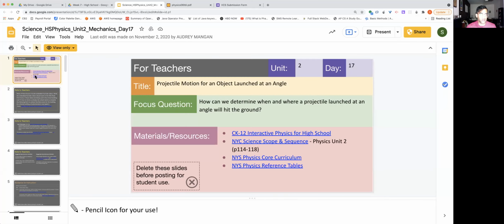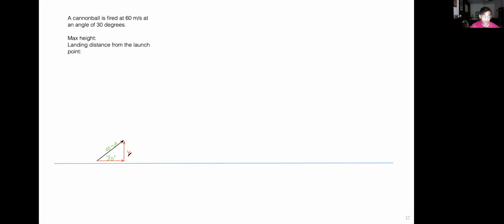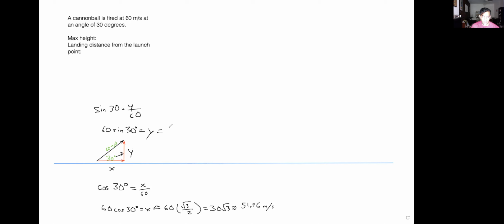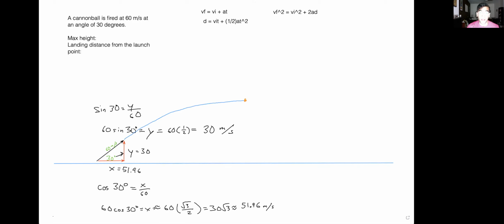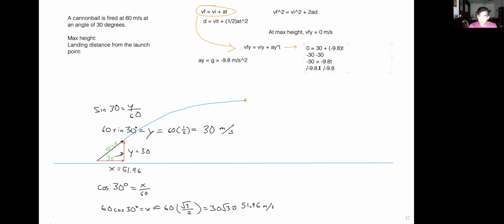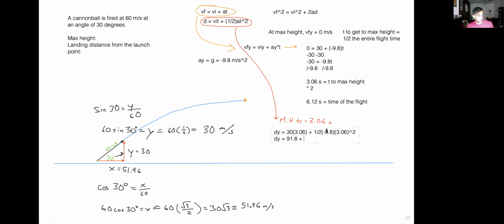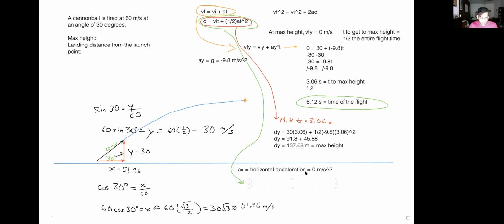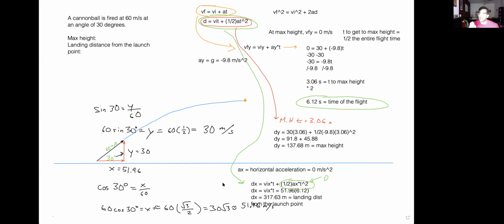623_Science_HSPhysics_Unit2_Mechanics_Day17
This video breaks down solving problems involving projectiles launched at an angle. In it, I discuss breaking down vectors at an angle into component vectors and using "component versions" of kinematics equations to calculate the max height and range of projectiles. I also discuss the utility of trigonometry in solving these problems. It is part of the Regents Physics Unit 2 on Mechanics.